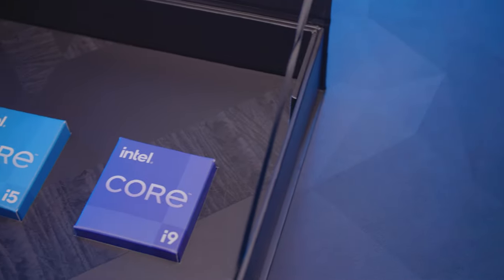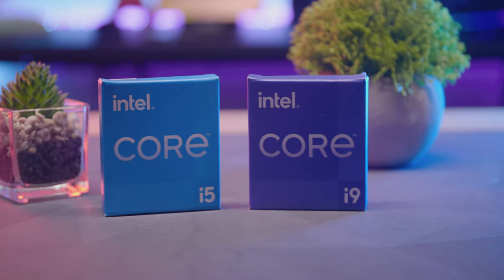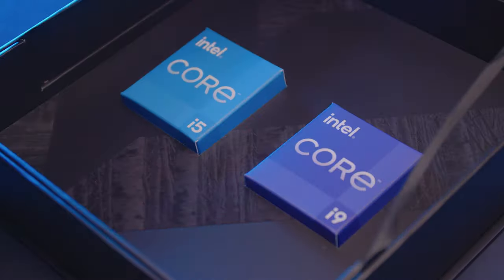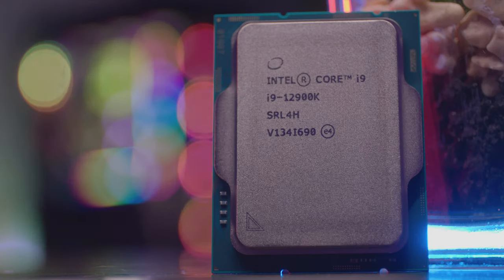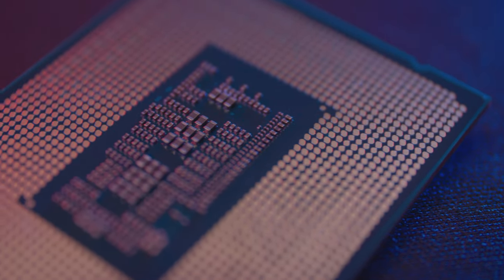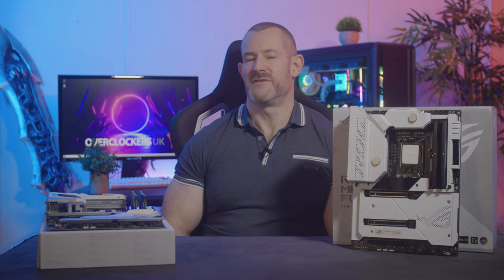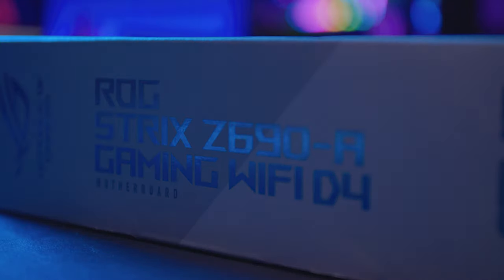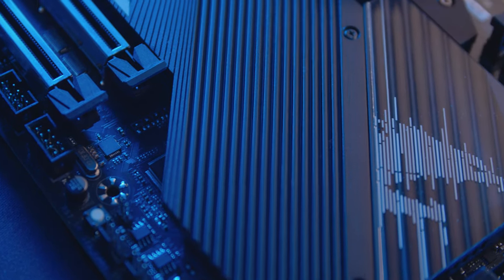All about Intel Alder Lake, Z690 and DDR5 with Extreme Overclocker Ian ‘8Pack’ Parry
In this Video Ian “8pack” Parry discusses everything he’s learnt from testing Intel’s brand-new 12th Gen Alder Lake processors. There’s information about the Performance, Overclocking and 8Pack’s all-important Benchmark results. Additionally, 8Pack discusses Z690 motherboards, if DDR5 is worth the extra cash, or if Windows 11 really does impact performance. If you want to check out any of the products mentioned in this video head to the Overclockers UK

00:00 - Intro
01:38 - New Technologies
02:38 - The Z690 Platform
05:02 - DDR5 Motherboards
07:28 - Performance And Benchmarking
11:38 - DDR4 vs DDR5
13:11 - 8Packs Recommendations
14:12 - 8Pack Bundles